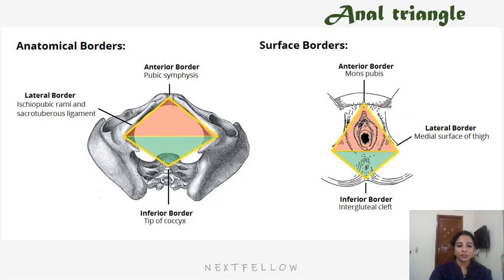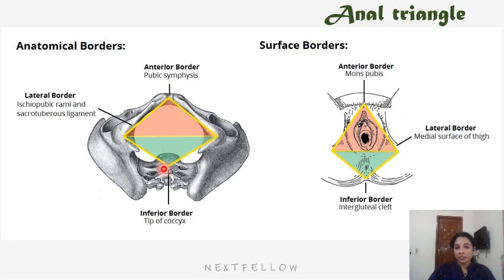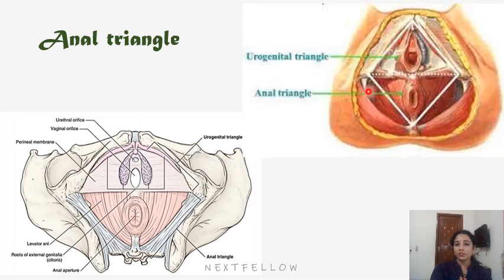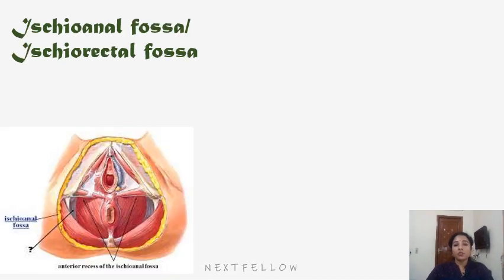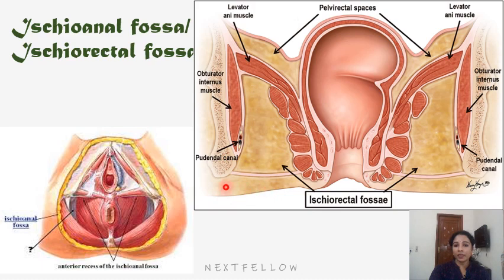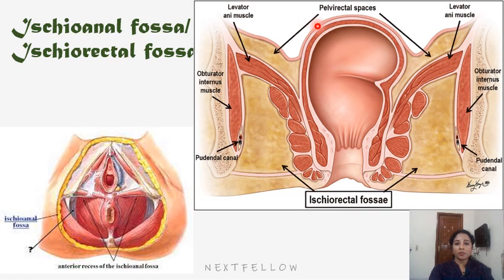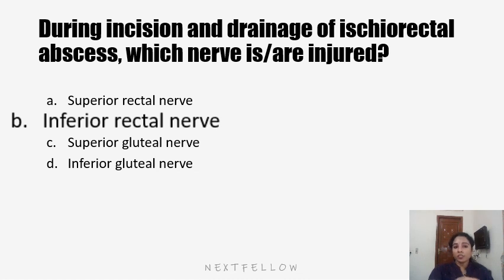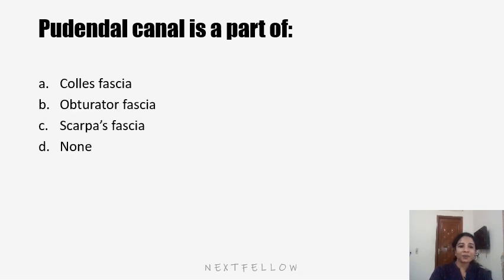Anatomy Anal triangle & Ischiorectal fossa concept for NEETPG,FMGE,INICET,NEXT.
Anal triangle & Ischiorectal fossa